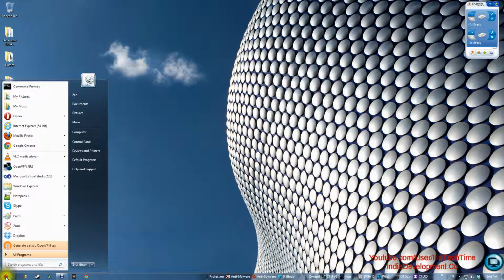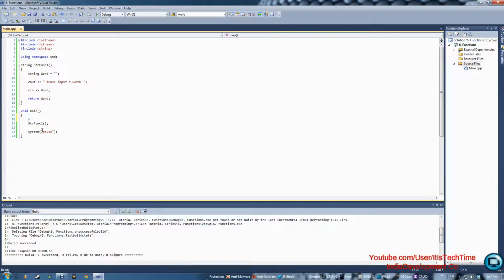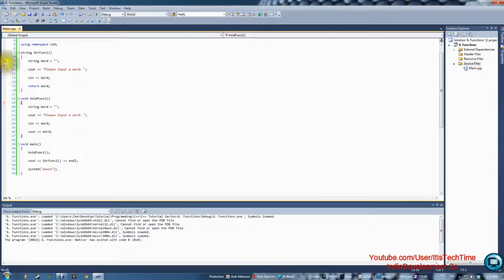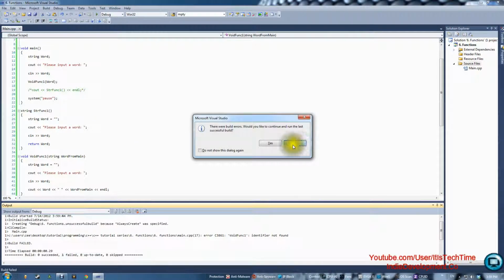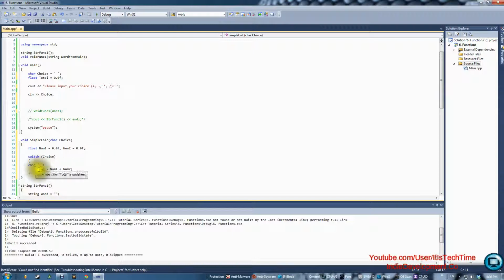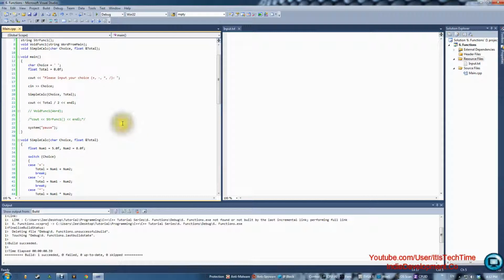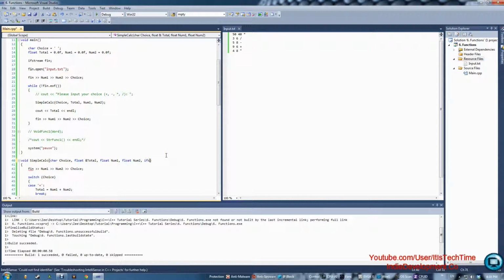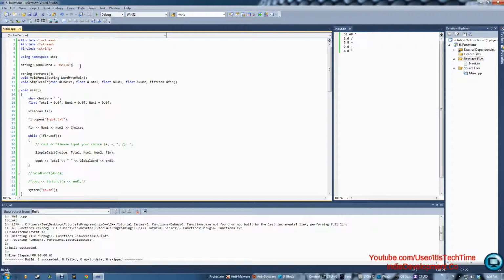Let's Learn: C++ - Episode 6 - Intro to functions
This tutorial will introduce you to void and return type functions and how to pass and use functions in general and global variables.